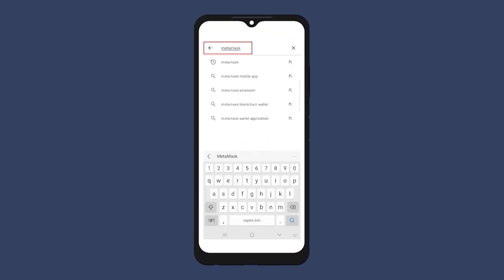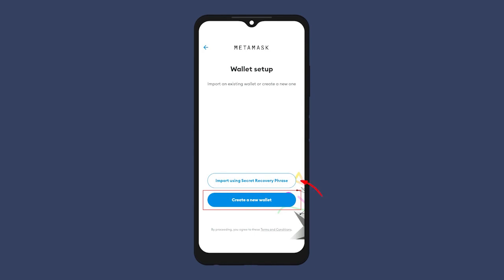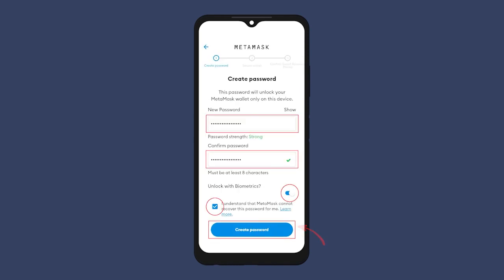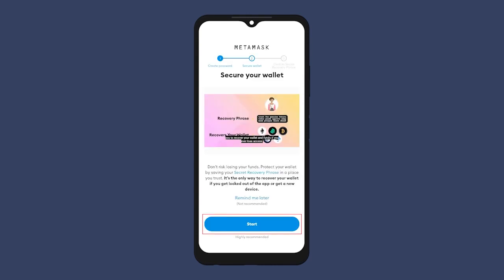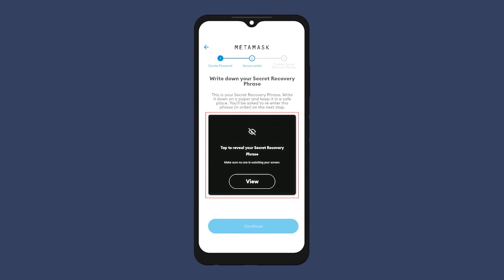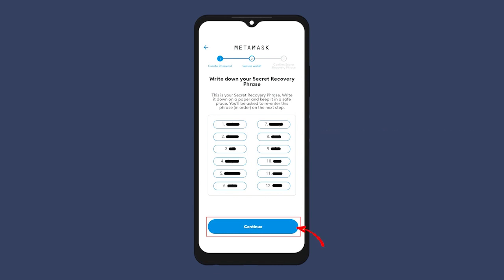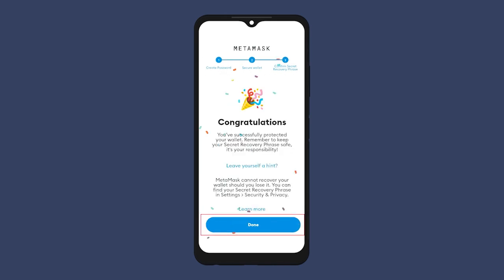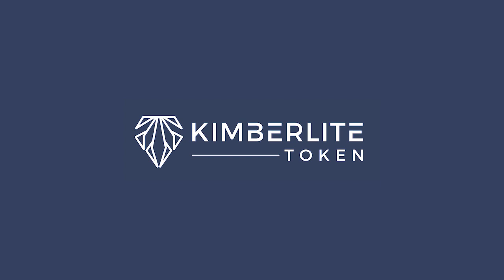How To Install MetaMask Wallet on Your Mobile Device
MetaMask is the leading self-custodial wallet. The safe and simple way to access blockchain applications and web3. It allows you to effortlessly connect with Decentralised Apps.

We recommend MetaMask for users how want to access their KimberLite Tokens and Diamond TNFTs from both their mobile and laptop.